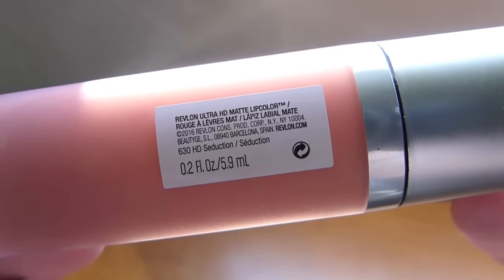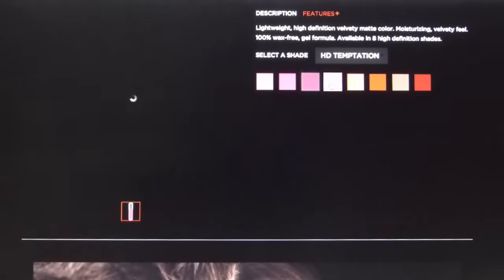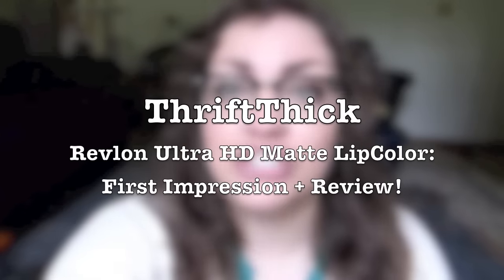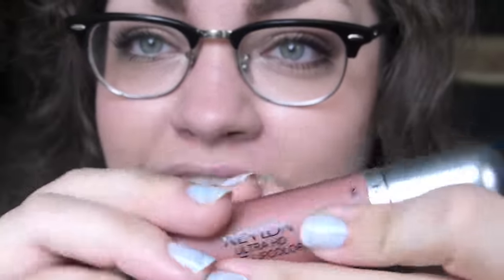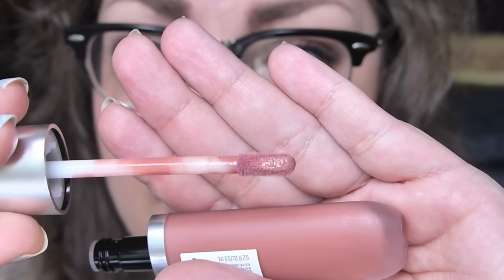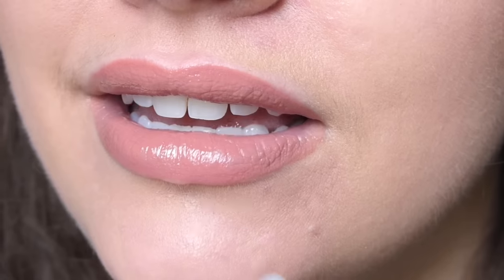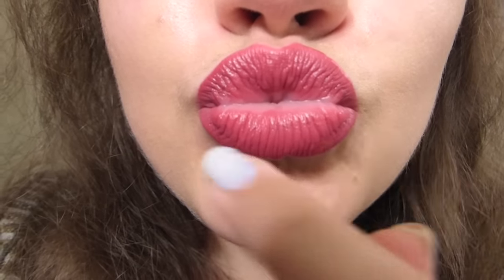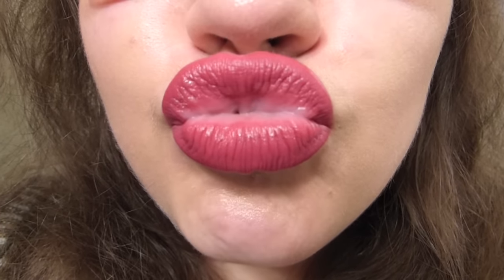Revlon Ultra HD Matte LipColor: First Impression + Review!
I feel like this video was a little all over the place but I hope the review is helpful for you regardless ( •ॢ◡-ॢ)-♡

★On my face:
◇ benefit fakeup undereye concealer "01 LIGHT"
◇ Urban Decay Naked Skin Concealer "Light Neutral"
◇ Maybelline Fit Me! Matte+Poreless Foundation "Classic Ivory"
◇ tarte smooth operator micronized clay finishing powder
◇ Paula's Choice "Blush It On" Contour Palette
◇ M.A.C. Extra Dimension Bronzer "Aphrodite's Shell" (L.E.)
◇ PONYxMEMEBOX Shine Easy Glam Eyeshadow Palette 2
◇ tarte poppy picnic L.E. Amazonian clay eye & cheek palette
◇ anastasia brow fix

★On my bod:
◇ Sweater: H&M (Sale)
◇ Necklace: H&M
◇ Ring: Gift
◇ Jeans: H&M (Sale)
◇ Sandals: Goodwill
◇ Purse: H&M (Sale)
◇ Nails: Wraps from Born Pretty Store + rhinestones off eBay

★I hate that I'm even writing this but I just wanted to assure you all that I purchased all of the items shown—unless explicitly stated otherwise, i.e. a gift from a friend or family member—and am not paid (in any way, shape, or form) to create and share this video. Never will you ever be exploited by me!! Pinky promise.